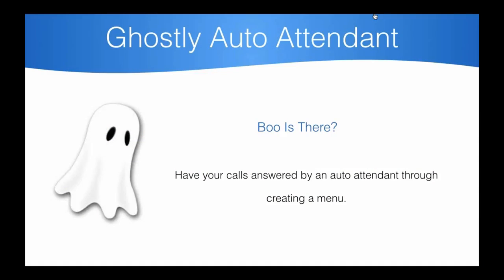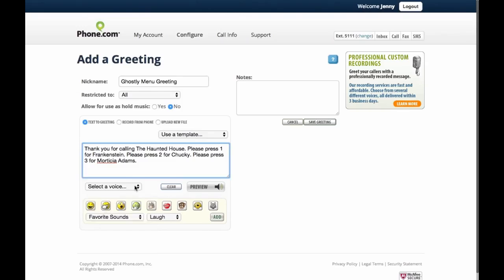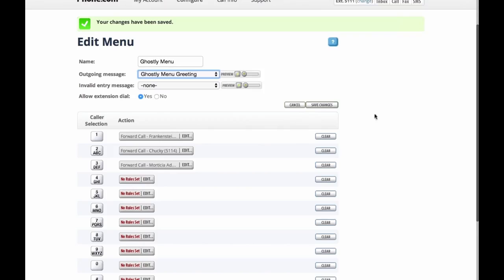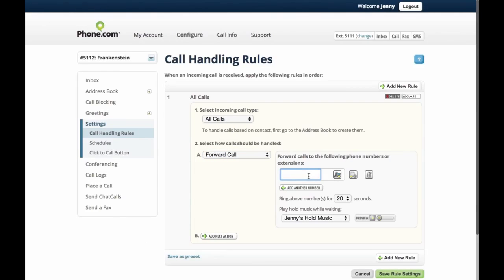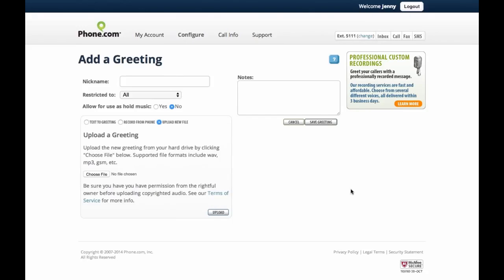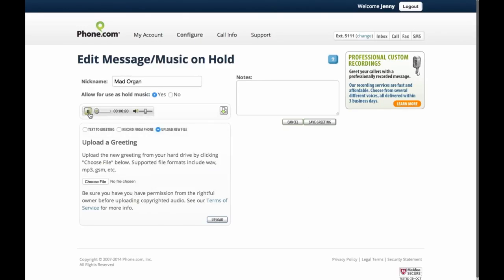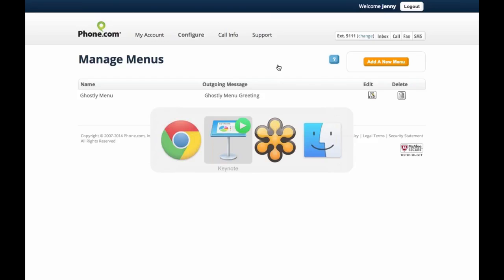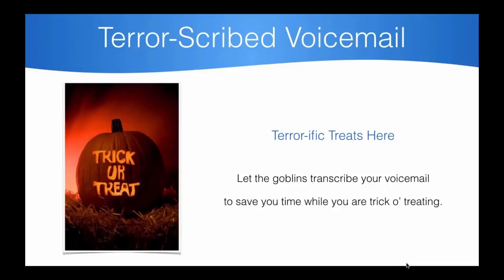Phone com Webinar Halloween Special Menu Setup